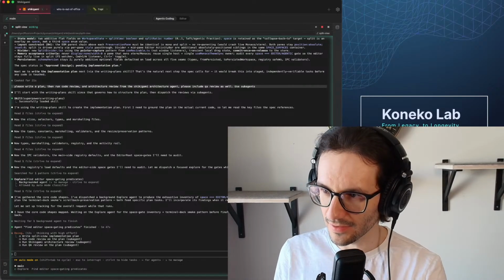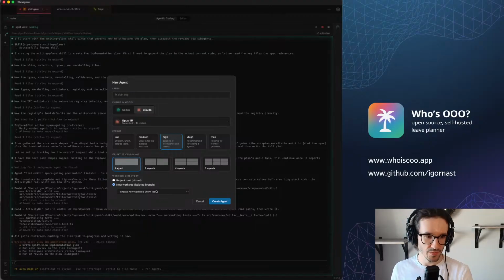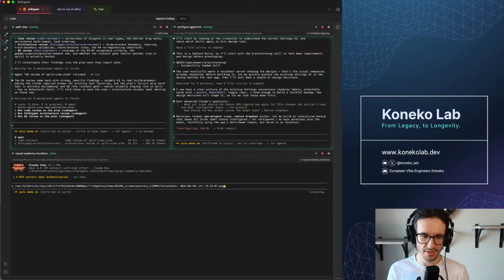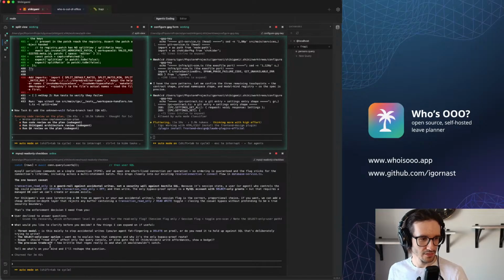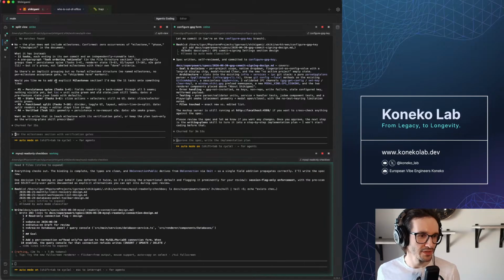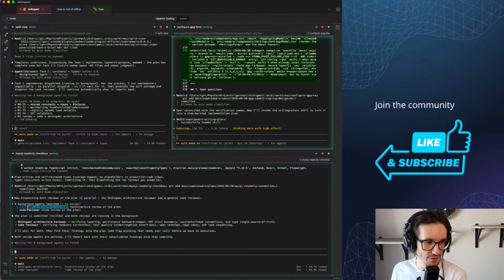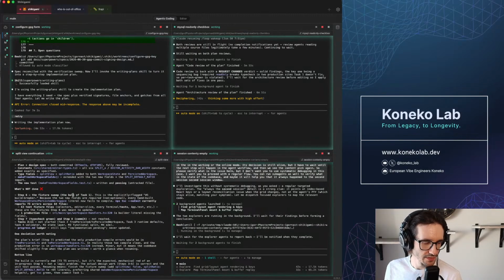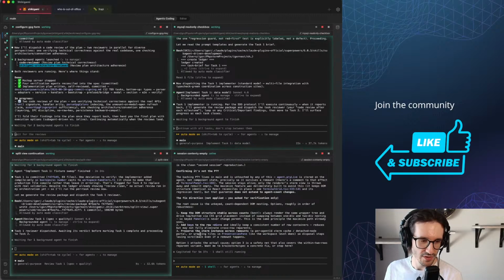#21 Vibe Engineering - agentic IDE, live